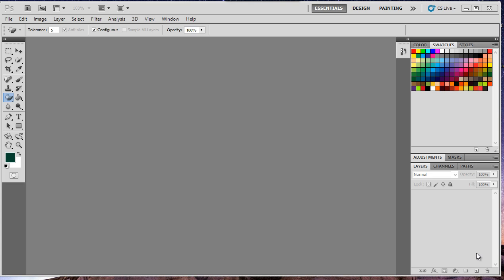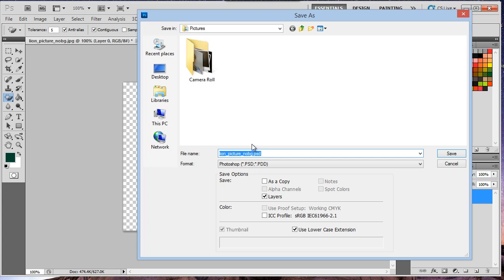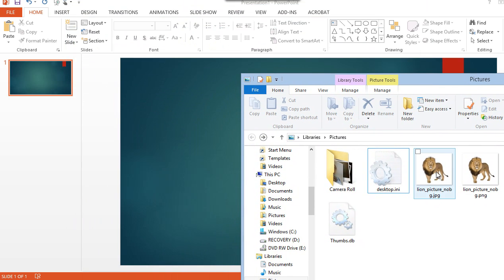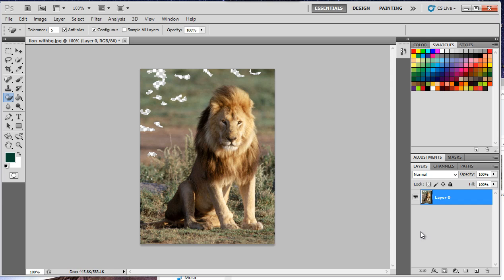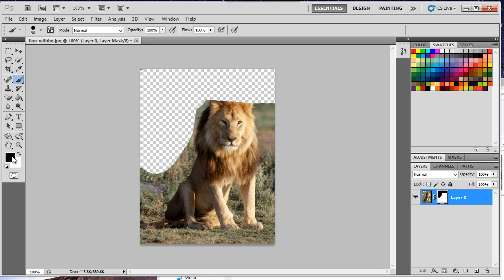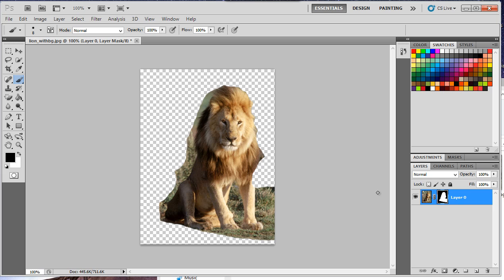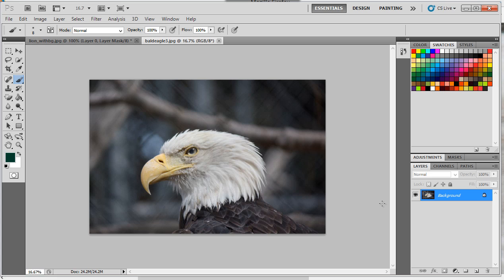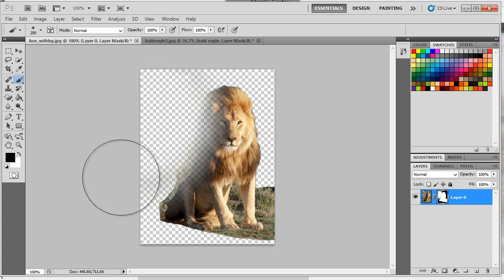Photoshop For Teens and Beginners: Understanding Layer Masks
Today I will show you one of the most powerful Photoshop tool: layer masks. They can seem difficult to use to a beginner, but once you understand how they work, you won’t need the Eraser tool anymore. A layer mask in Photoshop is used to control a layer's transparency. We all get used to using the erasers to remove parts of an image we don’t want; the magic eraser is especially fun to use. But, the erasers can only be used in certain situations. Using the eraser is a destructive process with Photoshop which means we are getting rid of the pixels in our image we are erasing. In this tutorial you are going to look at one of the most essential features in all of Photoshop – layer masks. Using layer masks is a non-destructive process because the pixels we are trying to remove are not being destroyed, as you
will see the pixels are still there even if we can’t see them and we can bring them back!

We willl cover what layer masks are in this tutorial, how layer masks work, and why you might want to use a layer mask. Some people think using layer masks is difficult but if you can tell the difference between black and white and can paint with Photoshop’s Brush Tool, you already have all the skills you need.

This video will show you:
-What is a layer mask?
-Layer mask creation
-Hiding and revealing a layer

Checkout our teen graphic design bundle: Semester bundle of Photoshop lesson plans for teens – graphic design made easy! Save time and money with these 60+ step-by-step lessons and resources for teens for only $169.

Photoshop for teens - A year of resources for your high school curriculum

The ultimate no prep technology lessons for busy middle/high school teachers- graphic design made easy with 60+ products to use with your classroom or for distance learning.

Our Year Long Photoshop Bundle is jam-packed with 30 mind-blowing Photoshop CC lessons that will make your jaw drop (in a good way!). From mastering photo editing tricks to creating jaw-dropping graphics, we've got you covered from start to finish.

But wait, there's more! Each lesson is designed specifically for teens, making it fun, engaging, and oh-so-relatable. We understand that connecting with your students on their level is key, so we've made sure our lessons are as trendy as their favorite TikTok dances.

With our easy-to-follow tutorials and step-by-step instructions, your students will go from total Photoshop newbies to creating stunning designs in no time. We promise no confusing jargon or technical mumbo-jumbo - just pure creativity unleashed! Imagine the look on your students' faces when they see what they can achieve with their newfound Photoshop skills. You'll be the coolest educator in town!

So why wait? Don't let FOMO get the best of you – grab our Year Long Bundle now and unlock a world of endless creative possibilities. Trust us, once you dive into these lessons, you won't want to come up for air! Join over 800 educators like yourself who have already embarked on this epic journey of digital artistry. Your students will thank you (and maybe even give you an A+ in being awesome).

Great for distance learning! You save over $70 by purchasing this bundle. Each lesson is ready to print.

You are purchasing 30 Photoshop CC lessons + and additional 30 resources, please view the video FAQ's:

Bundle also includes:
Online practice quizzes. These are quizzes your students can use to assess their learning of the lesson they have just completed. We will be adding quizzes as time progresses. Quizzes with a printable certificate upon completion are available - view the new format, click on any of the reviews from our

Where did these lessons come from?

I was assigned to teach the Adobe bundle - without any materials/books! I started designing my own lessons slowly, this bundle is the culmination of over 14 years of Photoshop lesson updates and teaching 1,000's of middle, high school and college students in career prep/technology courses.